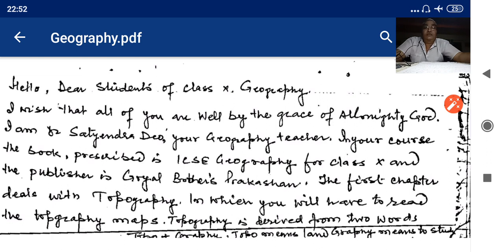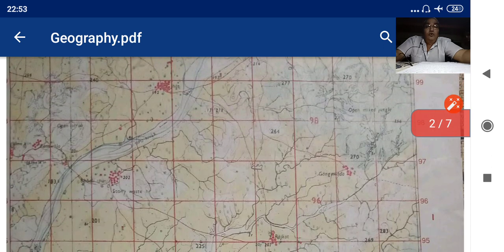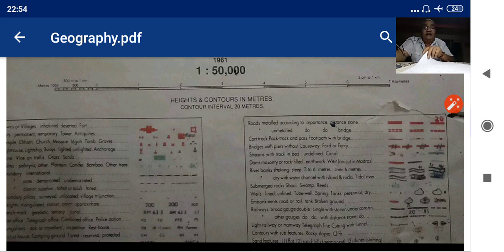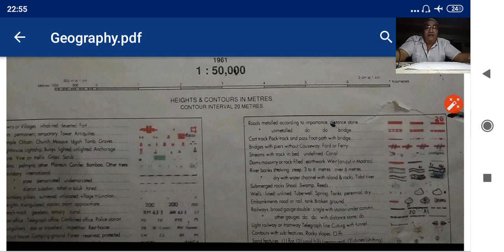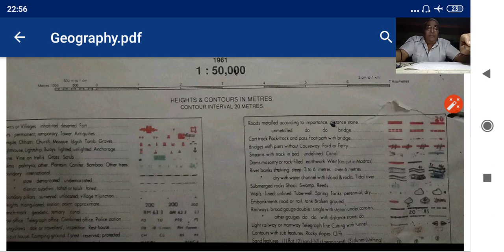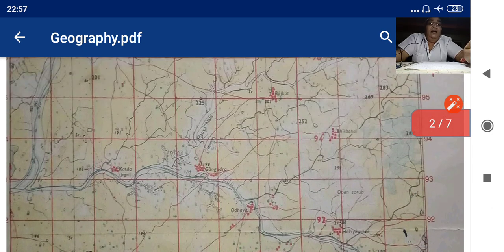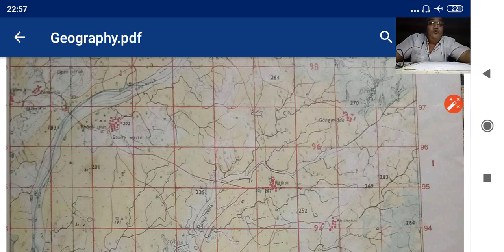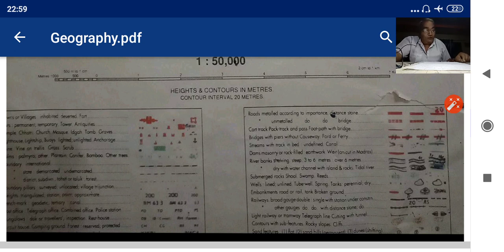X Geography/Dr satyendra/Topography (CH-1)